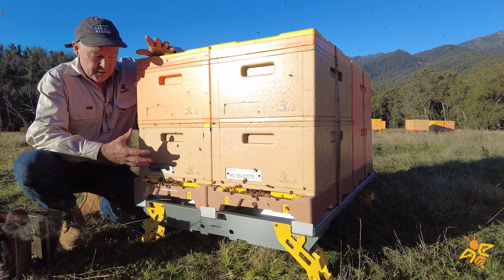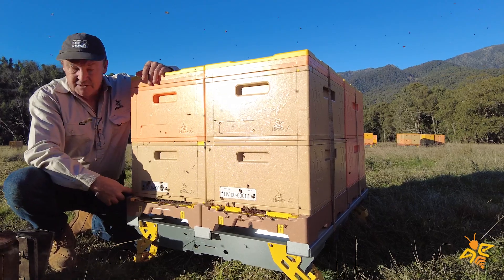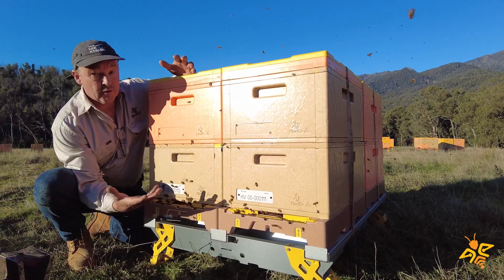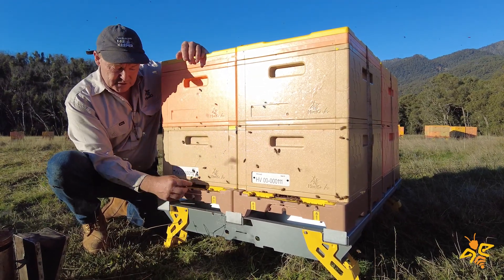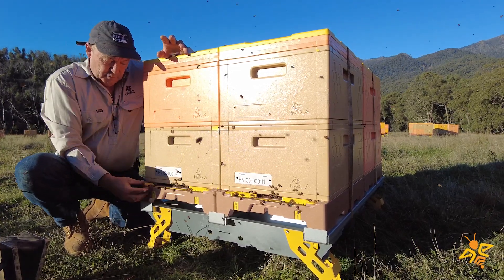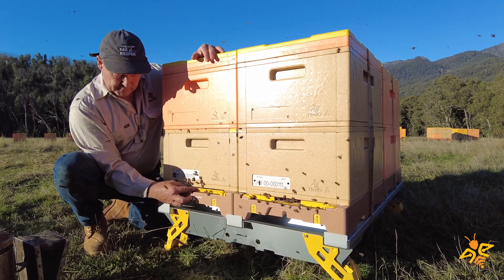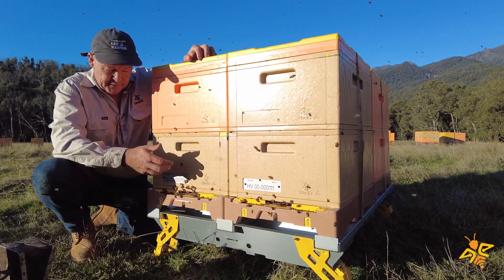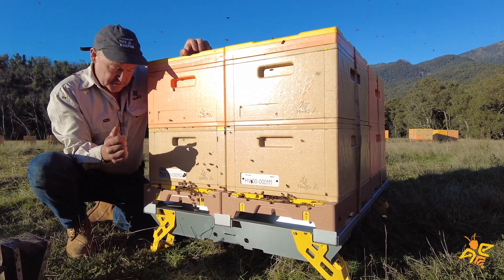HiveIQ Hive Entrance Explanation - Part 1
The Three Stage Hive Entrance enables the entrance to be opened and closed in one-third increments depending on colony strength and conditions. Hive Entrance Lock Locks the entrance in the open or closed position.

Mouse Guard Mounted directly behind the hive entrance, and prevents mice and other pests accessing the hive